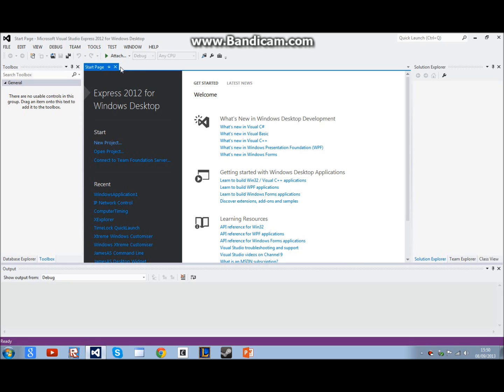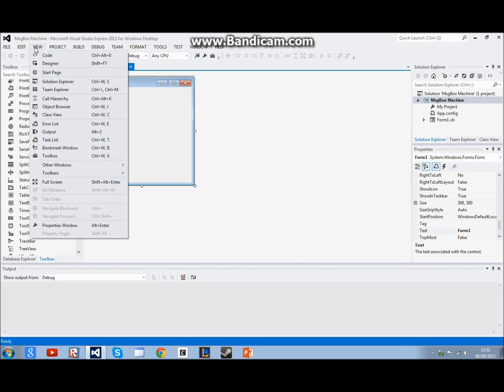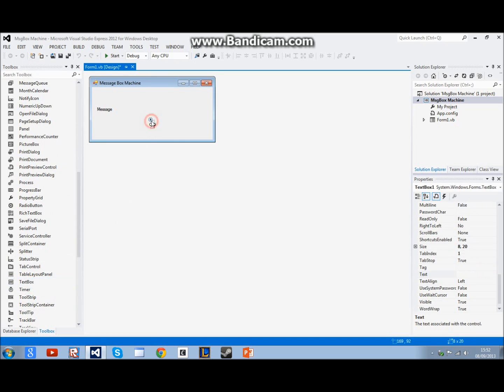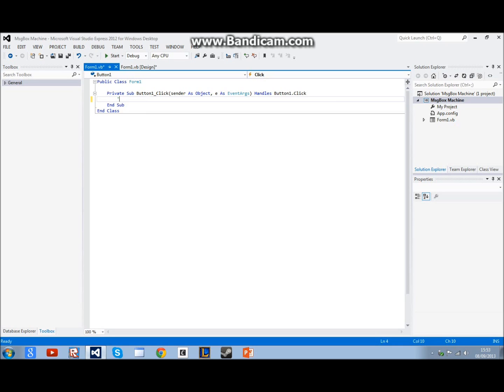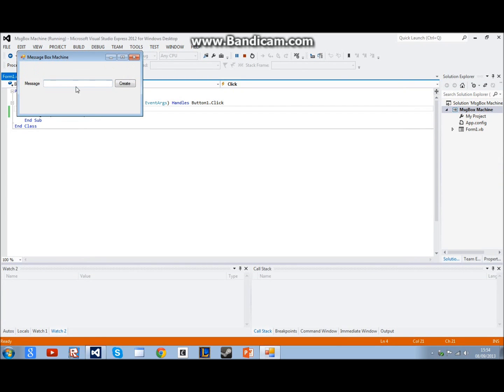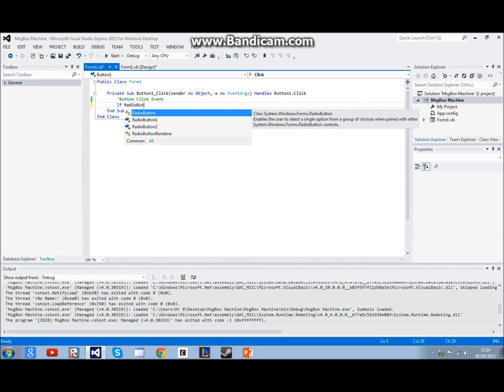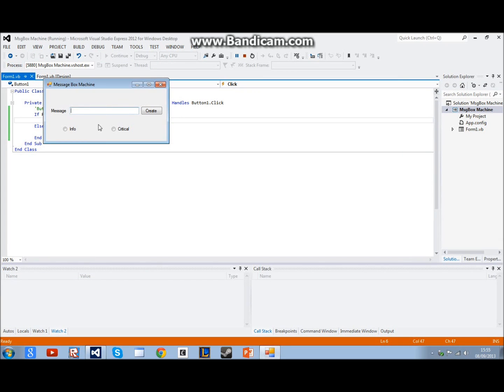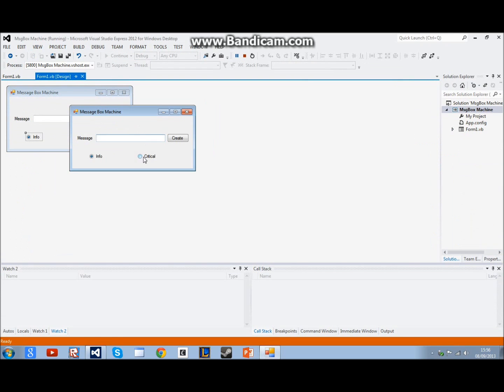VB Tutorials (2): Your First Application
This is the second episode of a series of VB tutorials :-)